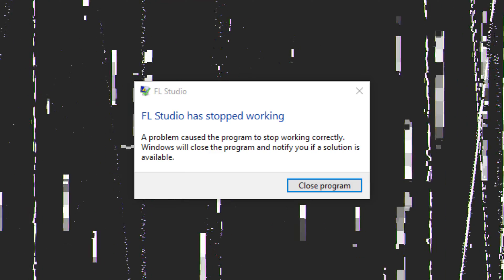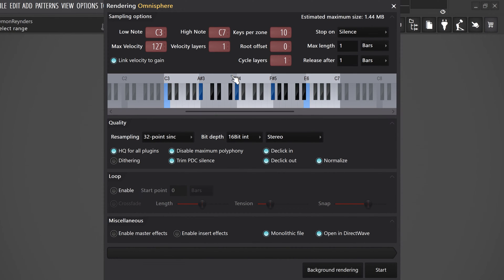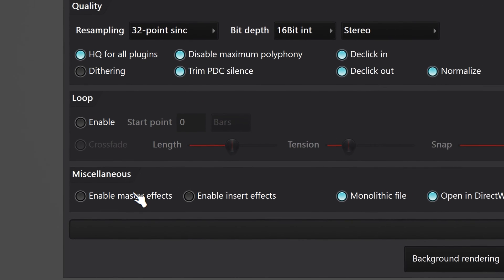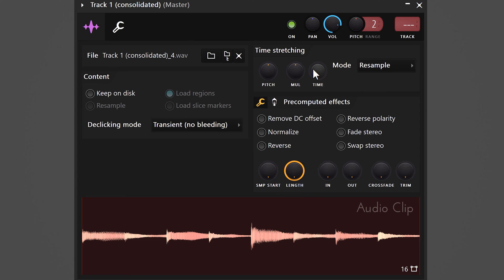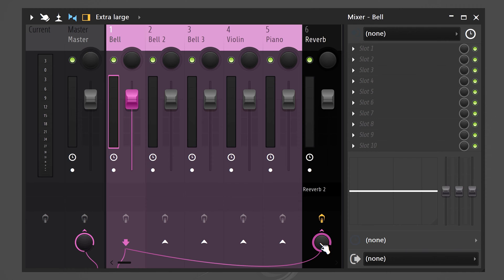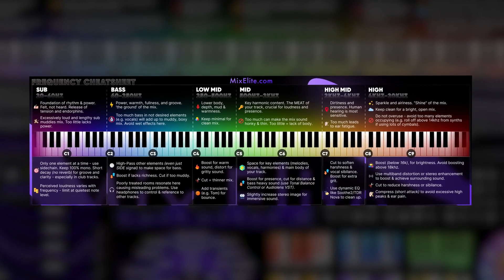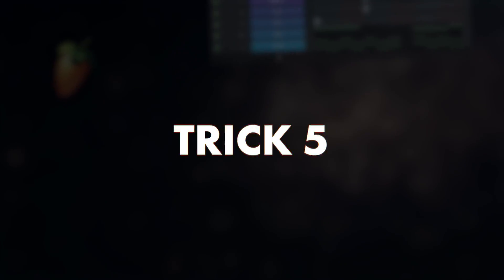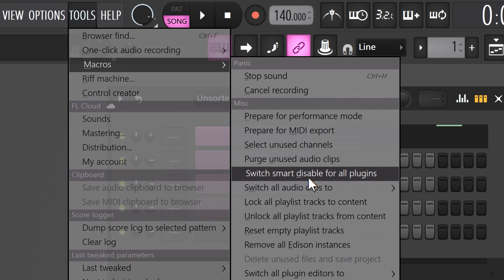How To Make FL Studio Run Smooth (Enable BEAST MODE)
👉 Get Your FREE 31+ Music Production Tips Infographic - Learn how to make FL Studio run smoothly on any computer or laptop without any pops and click or playback issues in this FL Studio tutorial video.